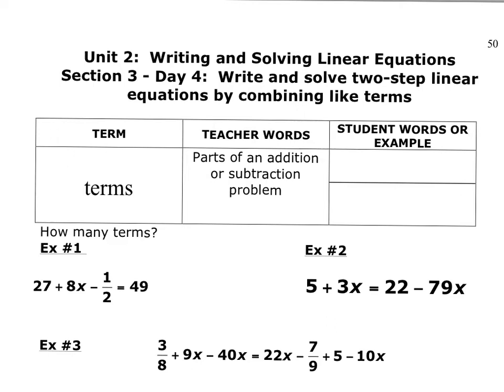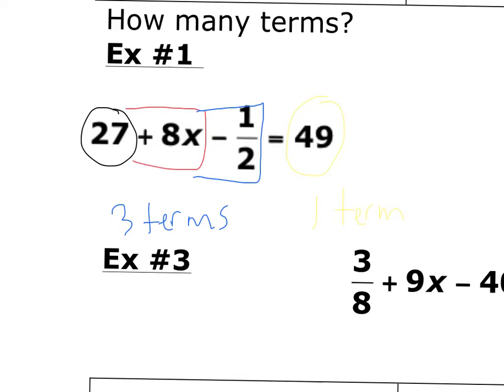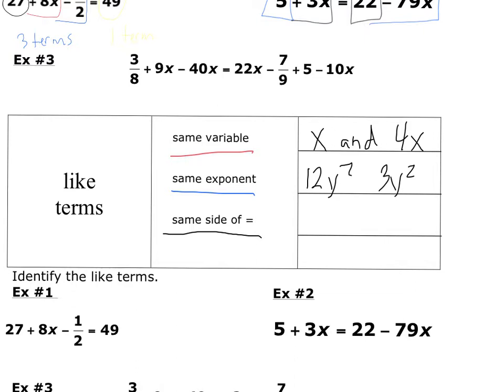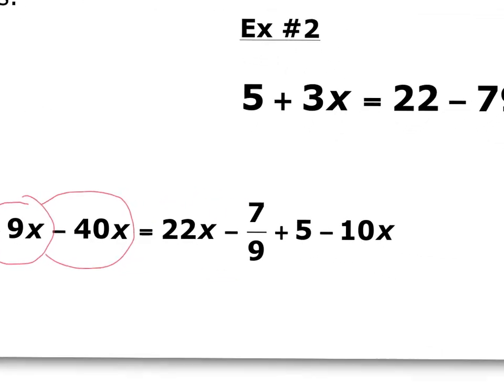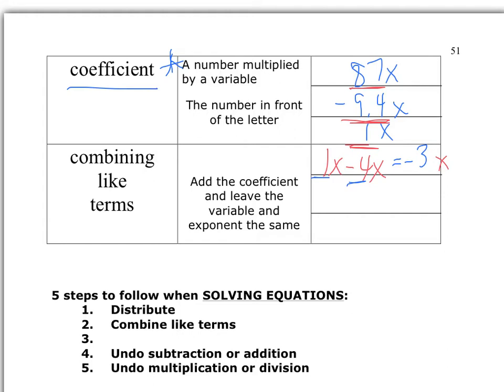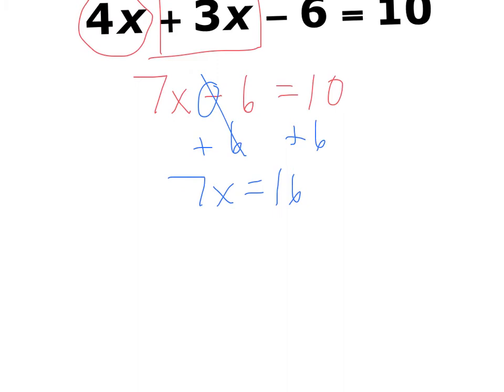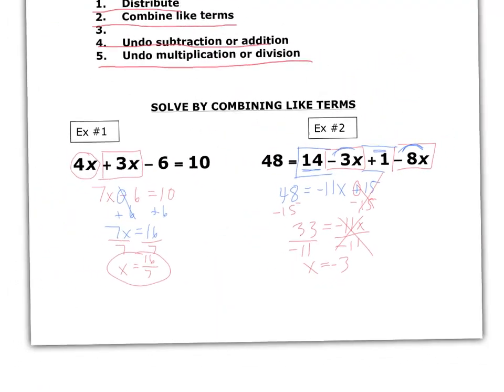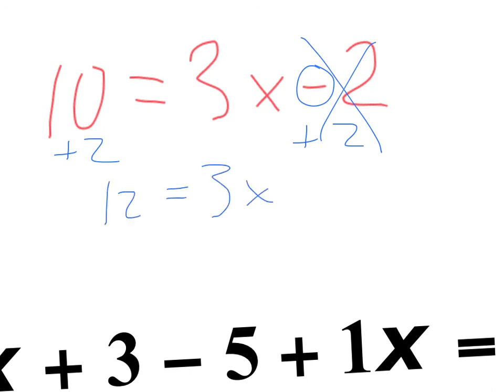Sec3day4 combine like terms